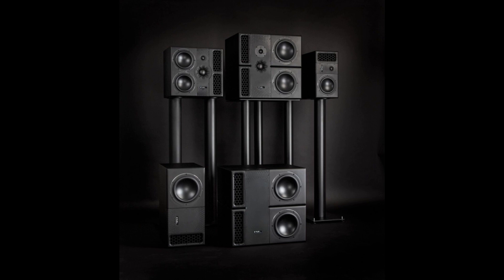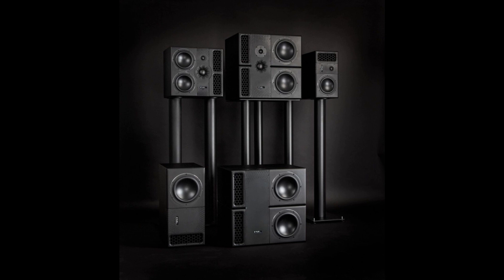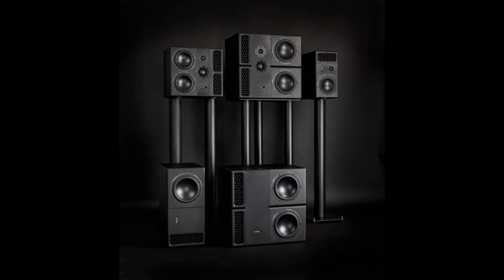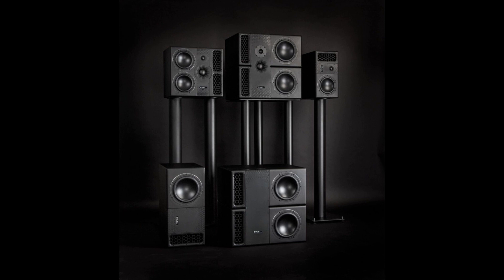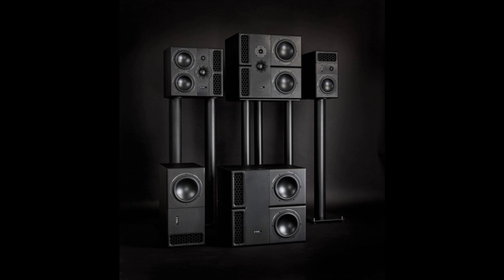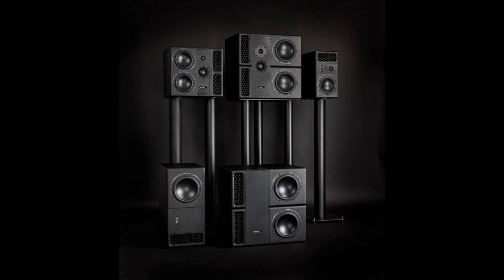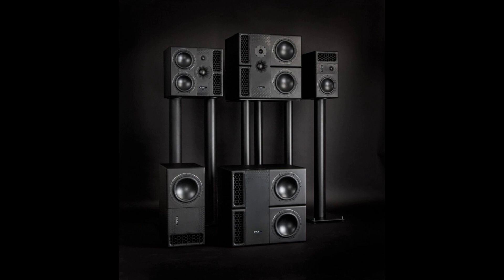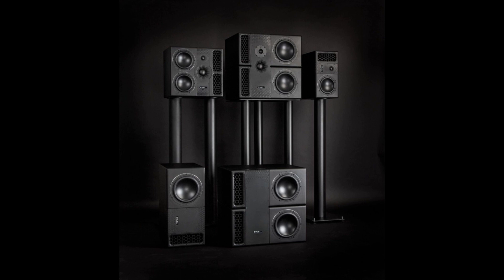PMC Launches A New Loudspeaker Range That Sets The Gold Standard For Studio Monitoring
UK loudspeaker manufacturer PMC is set to turn the world of studio monitoring on its head with the launch of a new and exciting line of compact, state-of-the-art near-and midfield monitors that will redefine the listening experience for every audio professional, whether they are working in stereo or large scale immersive formats.

Five years of intense development has culminated in the new PMC6, PMC6-2, and PMC8-2, along with their associated subwoofers the PMC8 SUB and PMC8-2 SUB. These revolutionary monitors, which replace the company’s existing twotwo Series, have the same sound signature as PMC’s main monitor products and are therefore the perfect complement to them. These main monitors include the legendary QB1, BB6, MB3 and IB2 models, which are found in many of the world’s top audio facilities such as Capitol Studios in Los Angeles, as well as project studios owned by internationally acclaimed producers.

The creation of PMC’s new range is the result of a holistic approach to loudspeaker design, in which the company has recognised and addressed the impact every part of the monitor has on its overall performance. With 30 years of unique expertise and engineering skills to draw on, PMC has started from the ground up to ensure that these new products deliver the highest possible resolution with the lowest possible colouration. Among the many fresh innovations PMC has incorporated are all-new drivers, cutting edge DSP and Class-D amplifiers, as well as significant improvements to the company’s proprietary ATL™ bass-loading and Laminair™ air flow technologies.

Jeff Willcocks, PMC’s CEO, says: “PMC has always understood what is required by world-class recording professionals and our monitors are internationally renowned for delivering exceptional sound quality. The launch of this new range represents a huge leap forward, both for the company and the customers we serve. We know that the level of excellence we can now deliver is unmatched and will have an enormous and positive impact on the professional audio industry.”

PMC’s Commercial Director Oliver Thomas, who played a key part in the design of the new range, adds: “From the outset, our aim was to raise the bar in terms of what could be achieved with near and midfield monitoring and to deliver a system that would be ideal for every application, from traditional stereo to the latest immersive audio systems. The last five years have been incredibly intensive as we have looked at every element of monitor design to see how we can reduce colouration and dramatically improve resolution. We now know that what we have created will be extremely significant to all sectors of the professional audio market and we are incredibly proud of this achievement. By offering monitors in different sizes and with correspondingly differing bass extensions and maximum SPLs, we can cater for every customer and every room size without compromising PMC’s renowned sound quality.”

The low frequency extension of the new designs belies the cabinet dimension due to advancements in both woofer and ATL bass loading technology. These are scalable systems that can easily grow to suit the end user’s exact requirements. The active subs can be seamlessly combined with the monitors to create one of PMC’s unique twin-cabinet XBD systems that deliver extended bass and dynamics. Alternatively, they can be used as stand-alone LF monitors for sub channels. Future proofing has also been engineered into every model with advancements such as an expansion card slot for planned future signal interfacing options.

When it comes to configuration, PMC has paid close attention to making this as straightforward as possible via simple menu-driven controls on the rear panel, or through the company’s class-leading and highly intuitive SOUNDALIGN network interface. Accessed through wired connections to any standard network via any web-browser on a PC, Mac or Tablet, SOUNDALIGN’s digital connectivity allows users to individually control each monitor or set them up in defined groups ideal for large scale immersive systems.

“Today's producers and engineers naturally demand the very best from their reference loudspeakers, and we have delivered exactly that with the highest resolution compact nearfield and mid-field loudspeakers currently available,” Oliver Thomas adds. “Feedback from field trials we have carried out with leading industry professionals in PMC’s community have been overwhelmingly positive. Whether you’re composing, recording, mixing, or mastering, our new monitors guarantee the best possible results in the shortest possible time.”
PMC is now taking pre orders for all models in the new range. For further information on technical specifications and pricing, please contact your local PMC distributor.